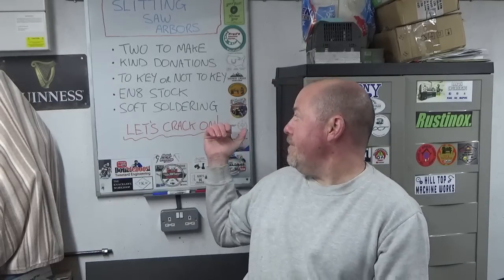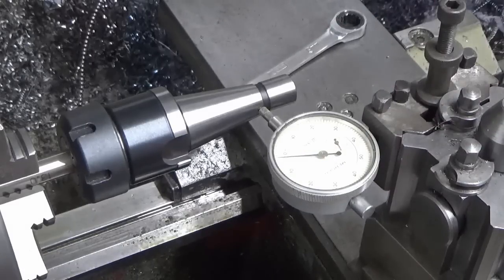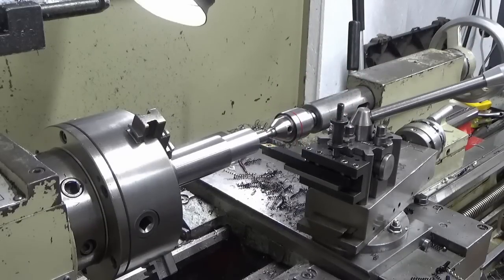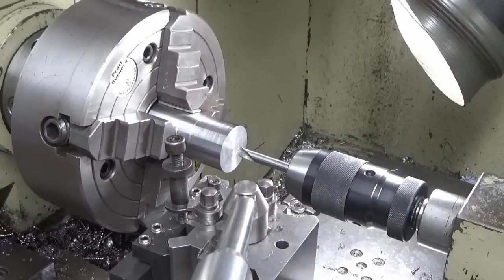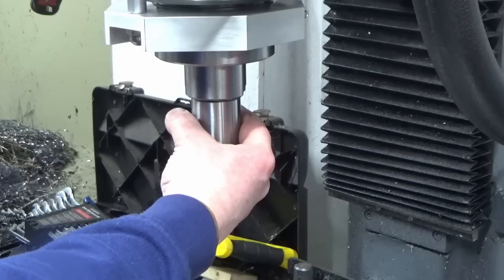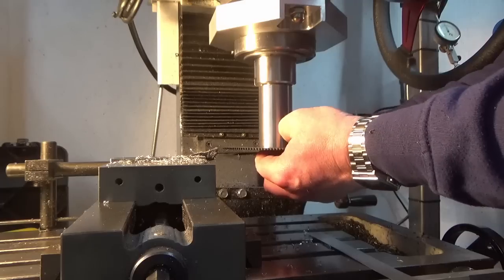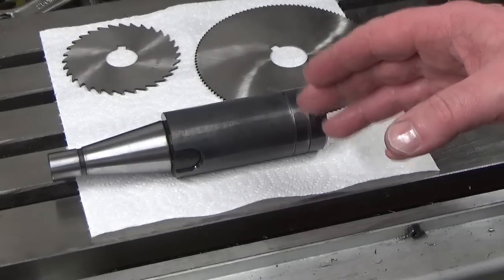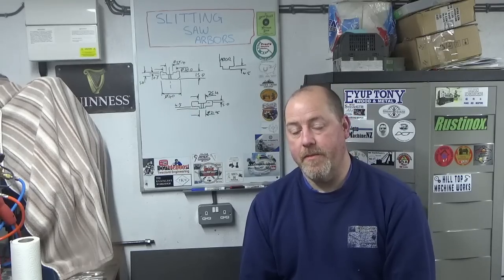Making an ISO-30 Taper Slitting Saw Arbor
In this video, we make a dual purpose ISO-30 slitting saw arbor for the milling machine